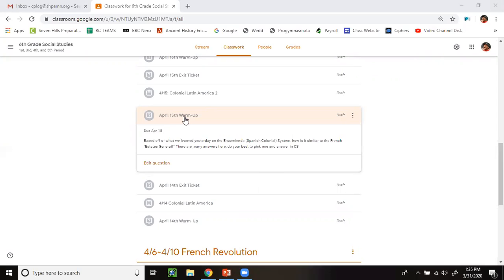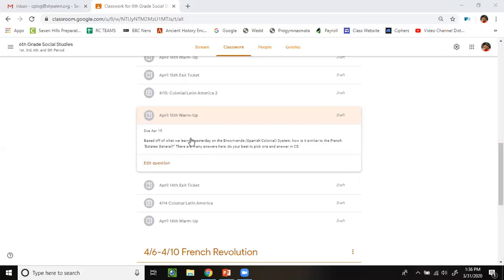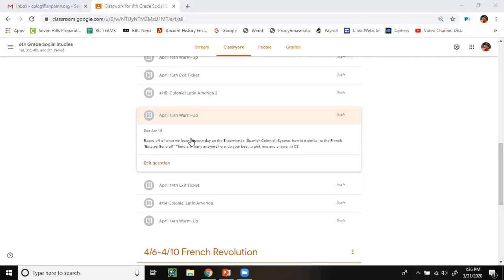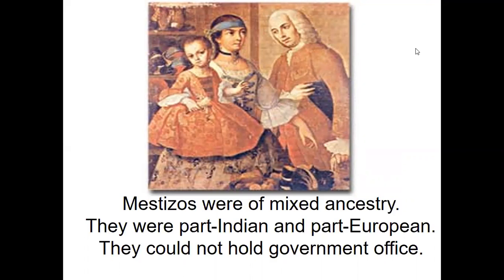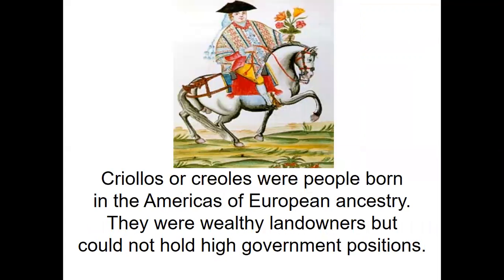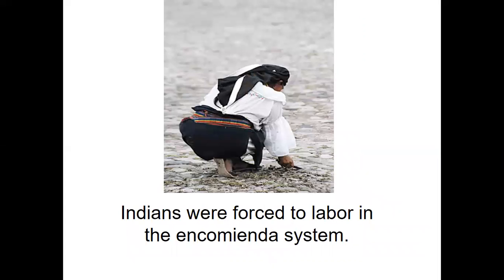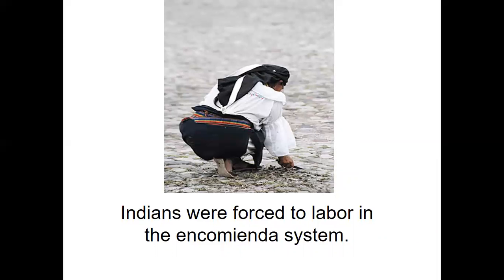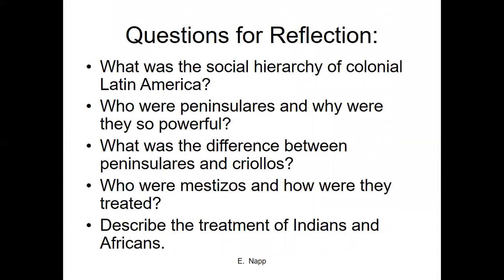April 15th Social Studies